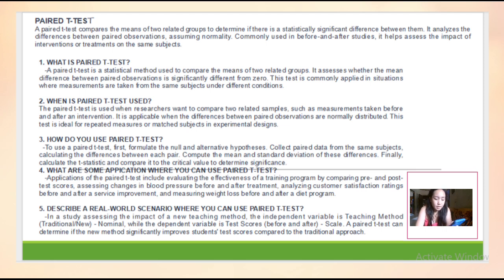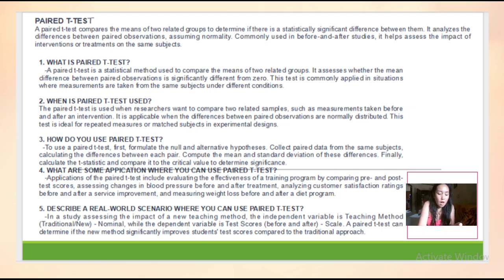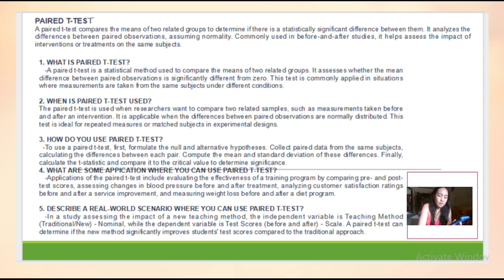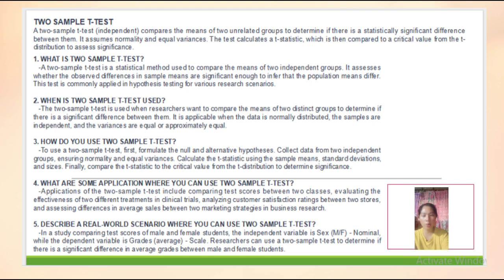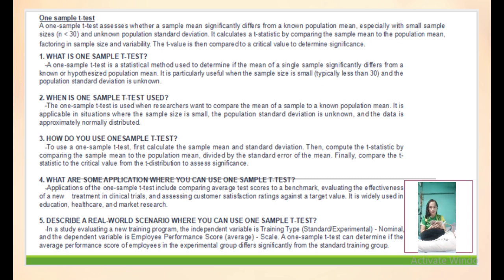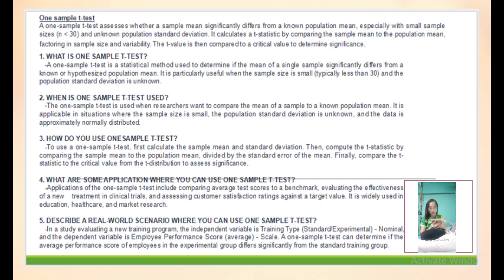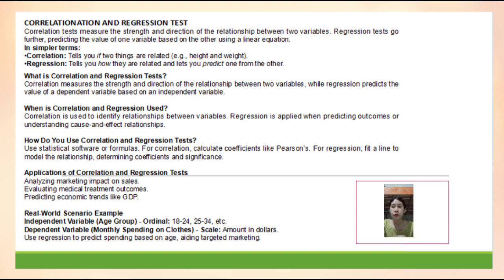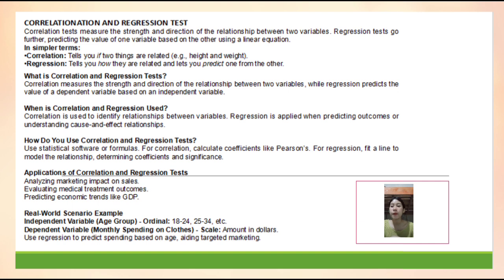December 21, 2024